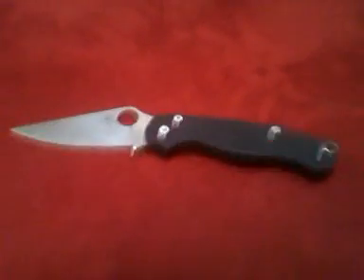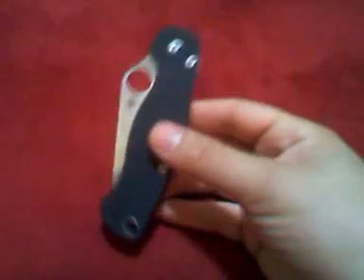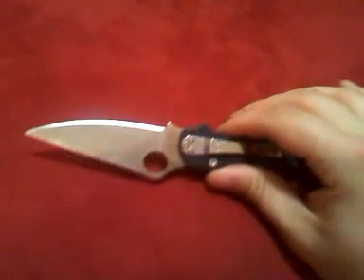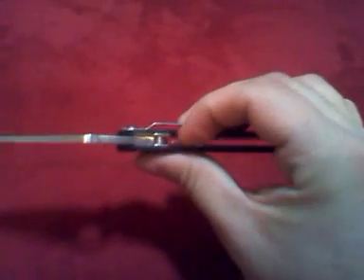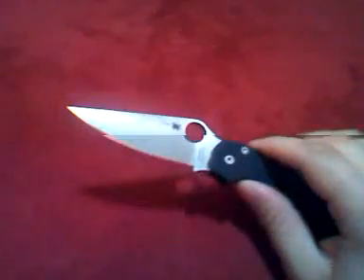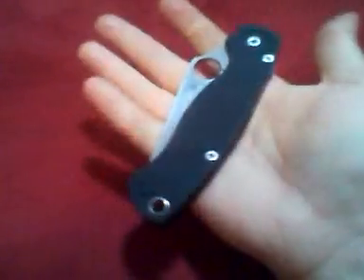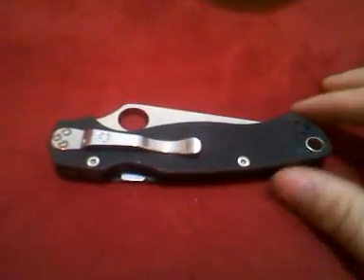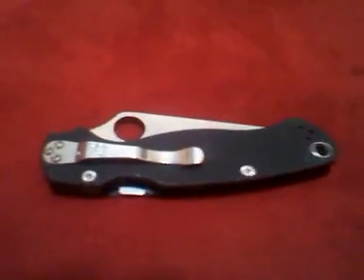Spyderco Paramilitary 2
A look at the Spyderco Paramilitary 2